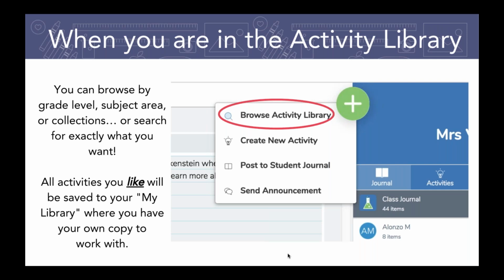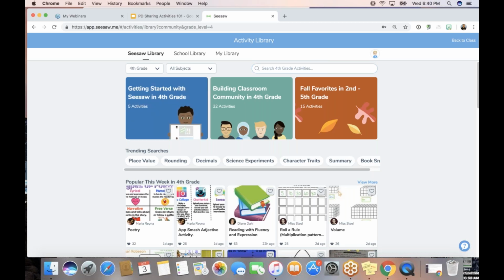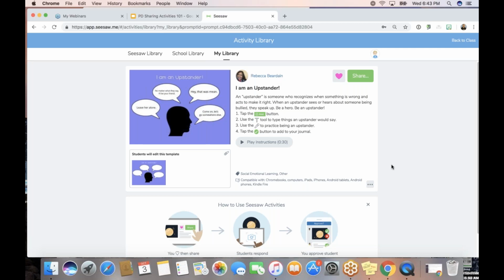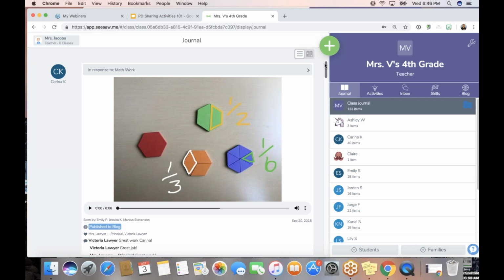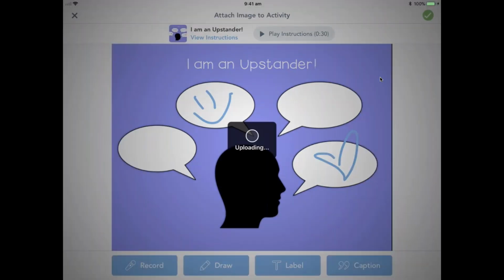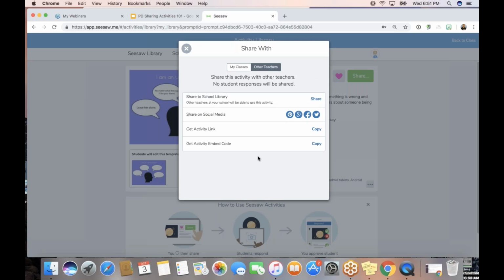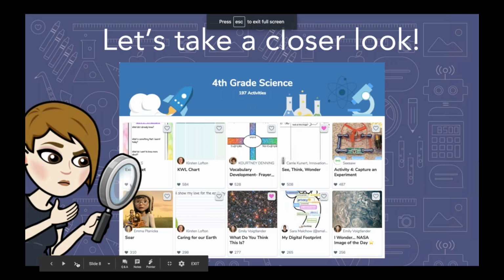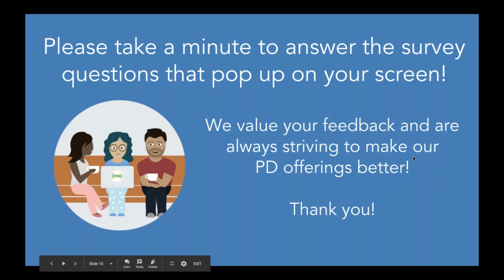Sharing Activities in Seesaw 101 - PD in Your PJs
Have you checked out Seesaw’s Activity Library?  There are thousands of Activities that work right in Seesaw and are ready to use in your classroom. We'll show you how to find and share Activities and how to organize all student responses in one place!